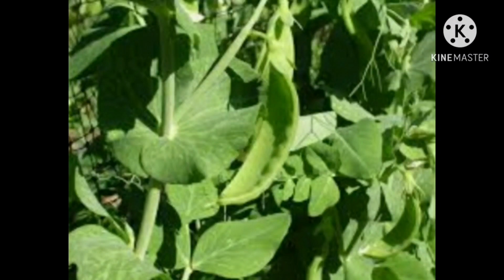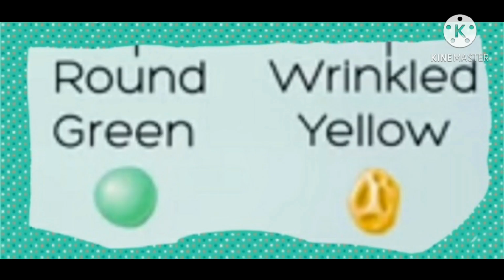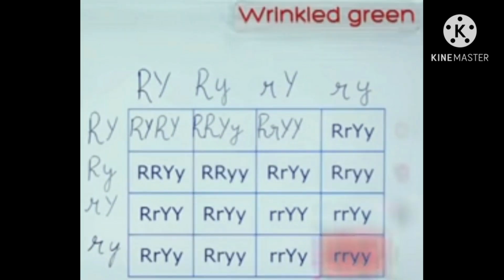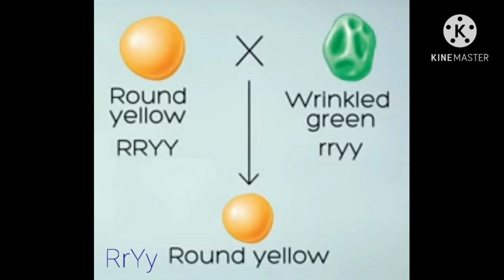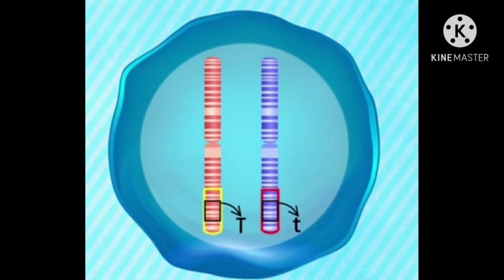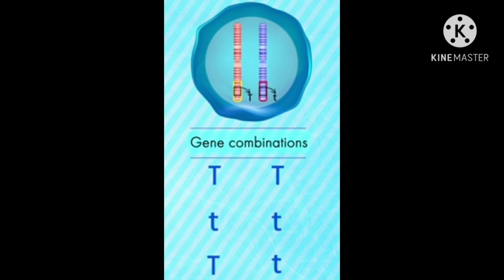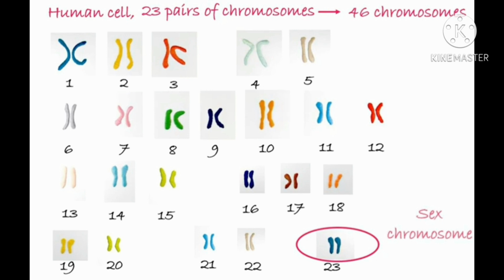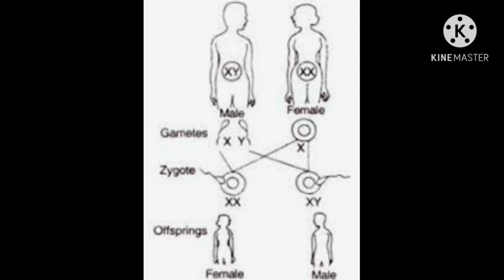Heredity 10 th CBSE